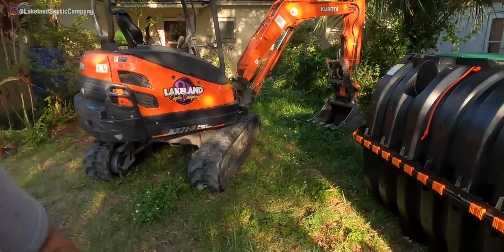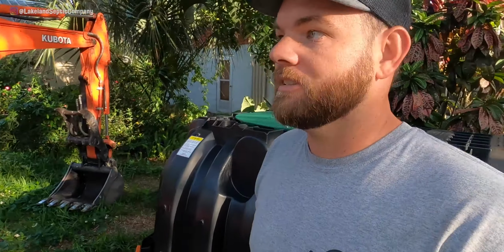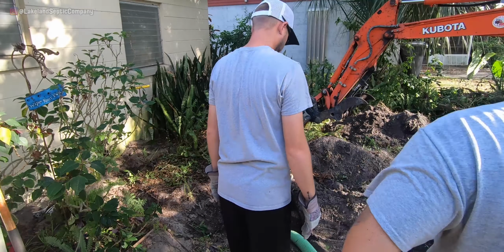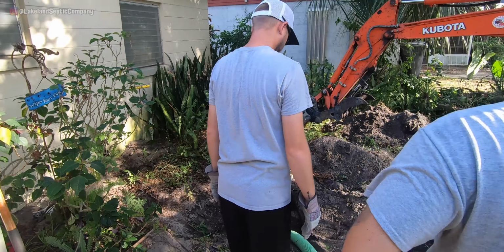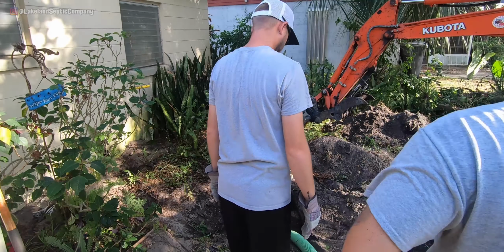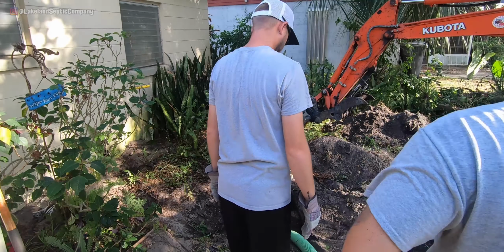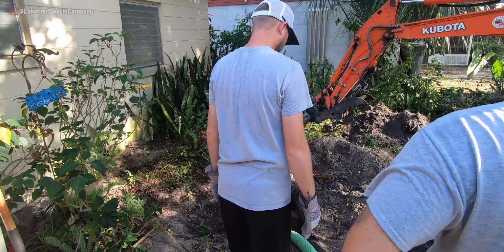Another tight septic system installation!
We install a complete septic system in a super tight front yard in Auburndale FL. We also get a simple drain field repair done in Lakeland FL. All done with our Kubota Kx71 mini excavator.

Lakeland Septic Company provides septic services in the Polk and Hillsborough County areas. Drain field repairs, new installations, pumping services and more.